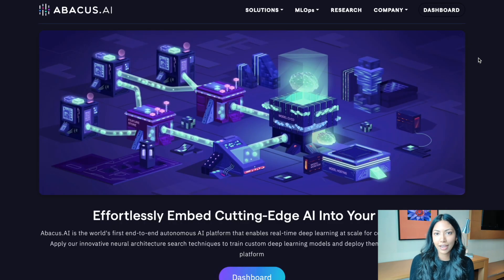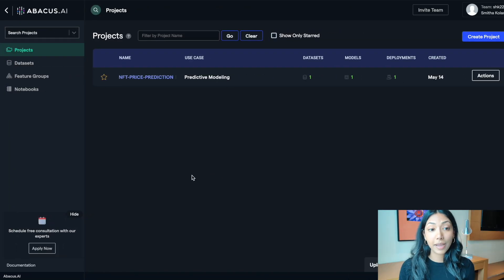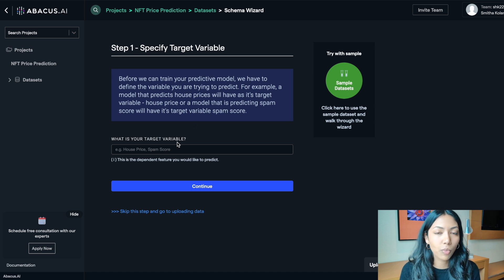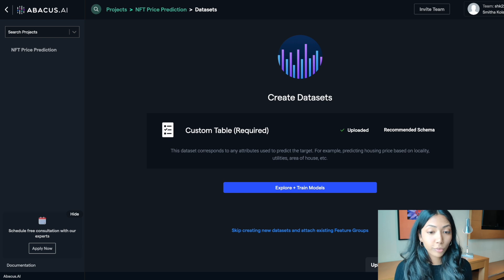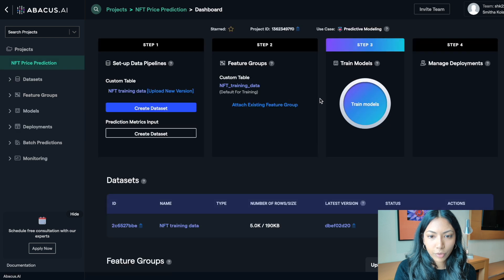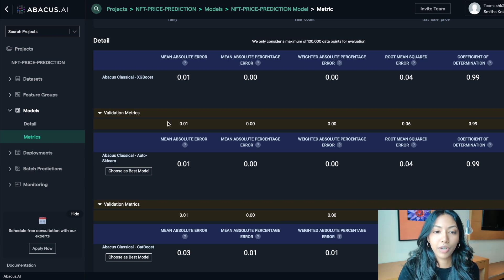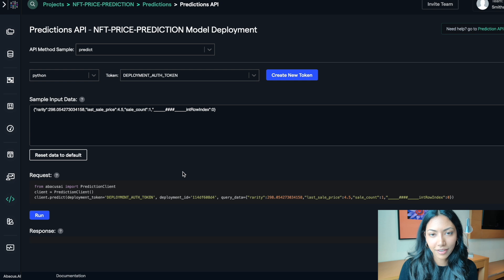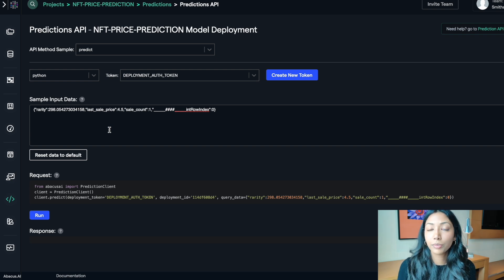End-to-End Machine Learning NFT Price Prediction Tutorial (Absolute Beginner)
Predictive Modeling:
End to end Prediction machine learning model that predicts NFT price. This is a absolute beginners tutorial. Train state-of-the-art predictive models customized specifically according to your data and deploy it in production.

00:00 - Intro
02:36 - Create new project
03:25 - List target & features variables
04:37 - Define training data
05:43 - Explore & train models
06:53 - Look at multiple ML models & stats
08:58 - Deploy & test